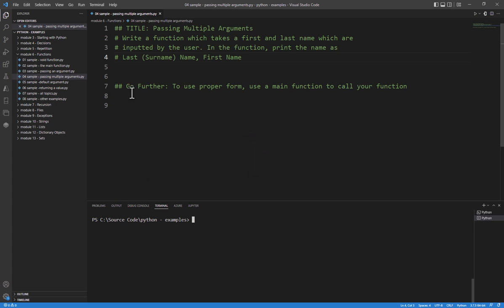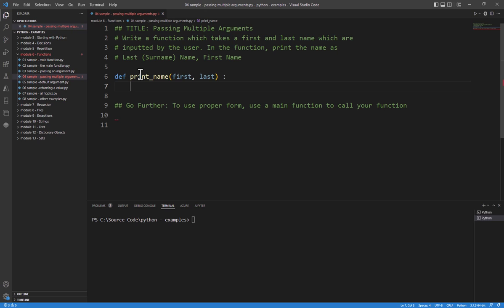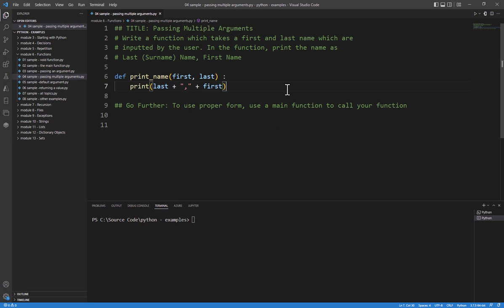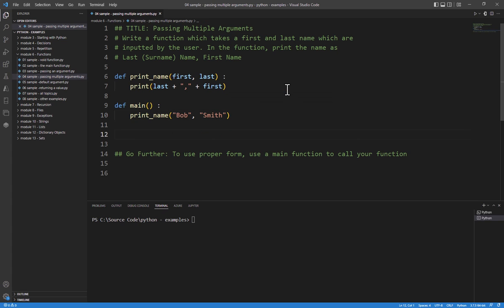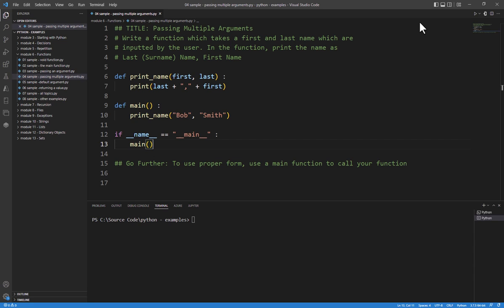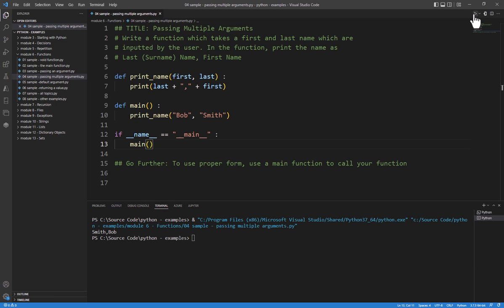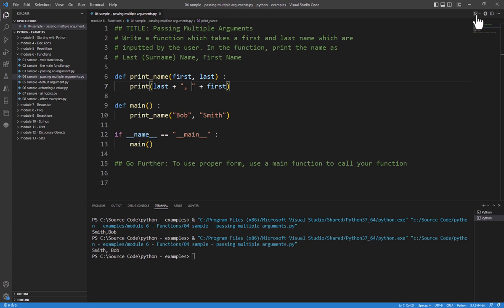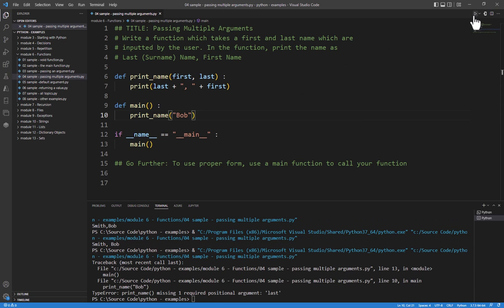Python Practice Programming Module 6-4 Passing Multiple Values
In this video, we look at how to create and call a function that takes multiple parameters.